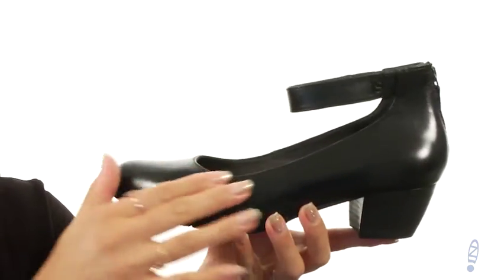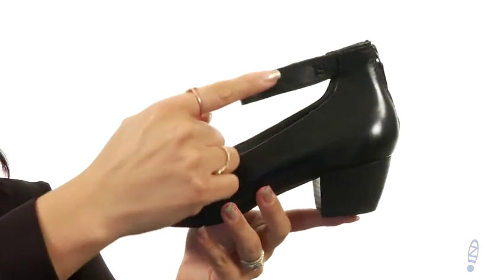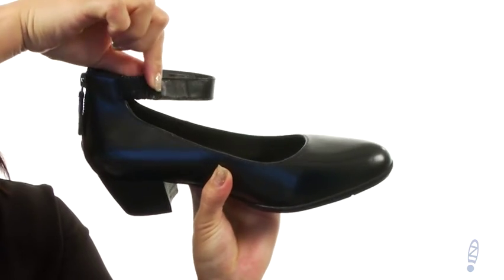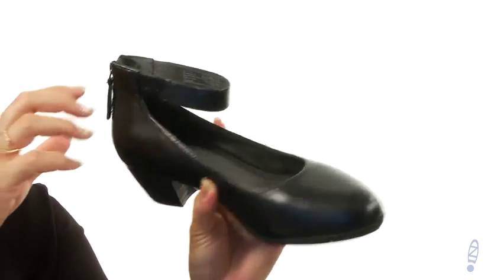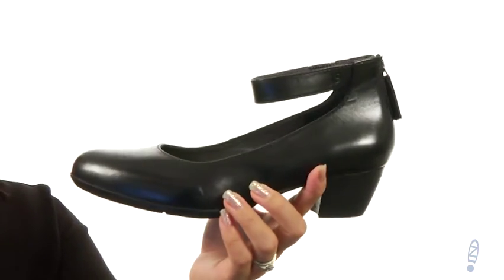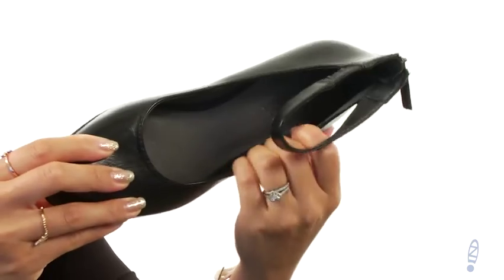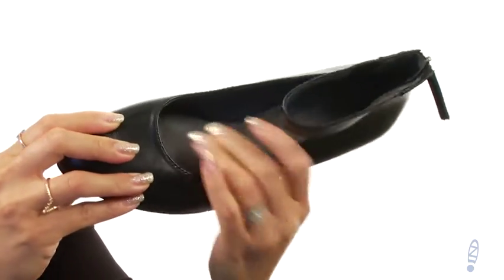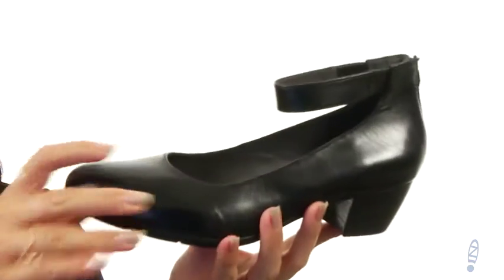Giày đế thấp Josef Seibel Sue 09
Giày đế thấp bấm mua ngay tại lòng nhấp vào đây để biết hướng dẫn về kích thước giày dép Josef Seibel. Bất cứ khi nào bạn hy sinh sự thoải mái của Josef Seibel®. Máy bơm ở trên da mịn. Dây đeo mắt cá chân với căng goring cho phù hợp nhất.